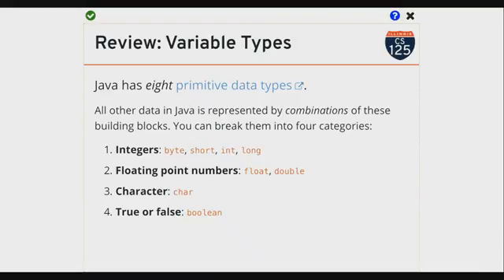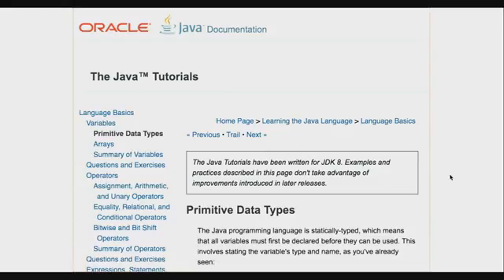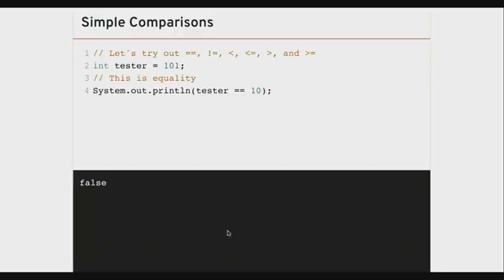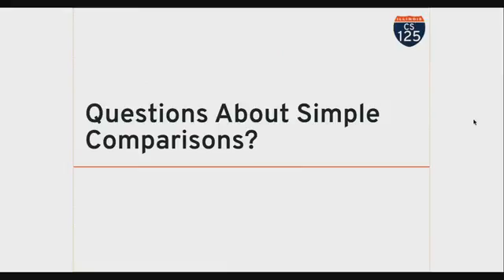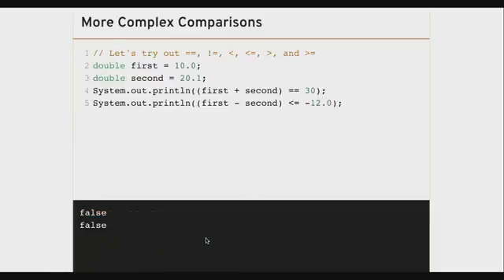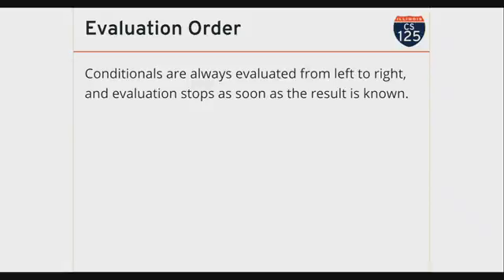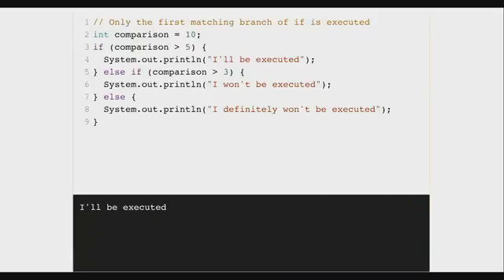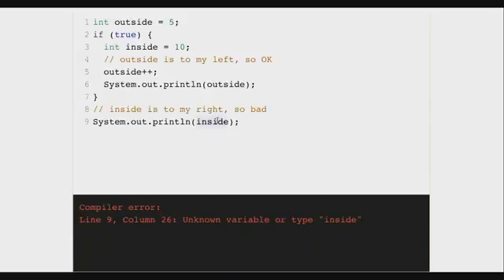CS 125 Fall 2018: Fri 8.31.2018. Conditional Expressions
Introduction to comparisons and conditional expressions, the basis for programmatic decision making.